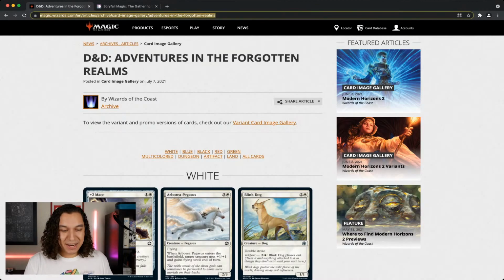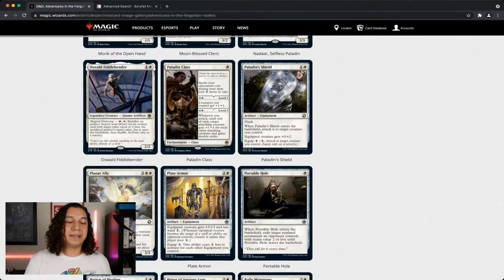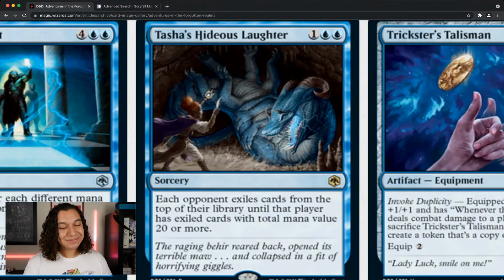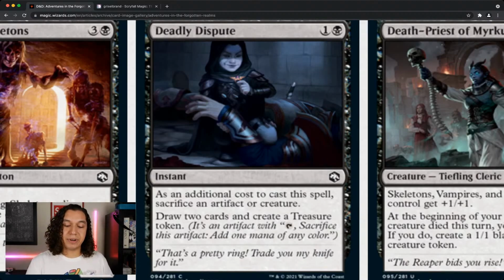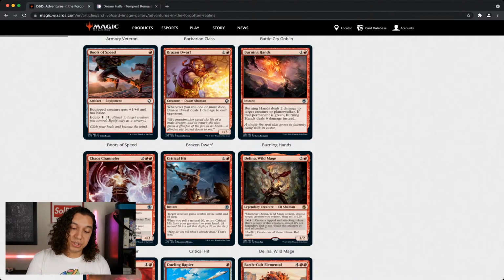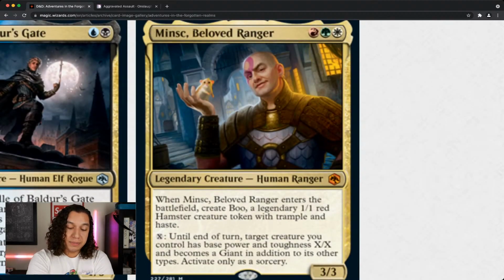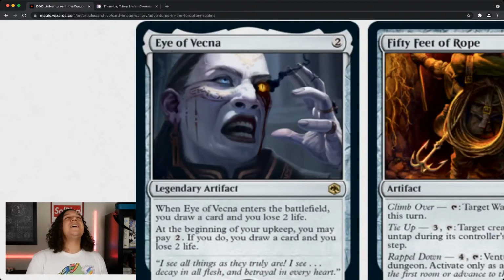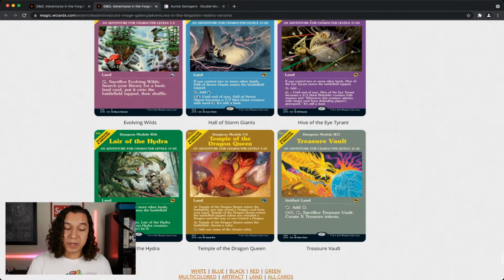D&D: Adventures in the Forgotten Realms Explored! | Live Stream Set Review | MTG EDH cEDH Commander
Now you can support The 99 when buying your next singles, packs and supplies through TCGplayer! It costs you nothing extra and goes a long way to help the content you enjoy

Fan of The 99 and want to show it!?

Still haven't had your fill of content? Be sure to follow my written work over on TCGplayer Infinite!

Welcome to The 99 where we focus on brewing a better, competitive Commander. Follow along for deck breakdowns, gameplay and more surrounding your favorite Commander decks

Never fear! You can listen to most all The 99 Episodes via Anchor & Spotify (link provided through Anchor)